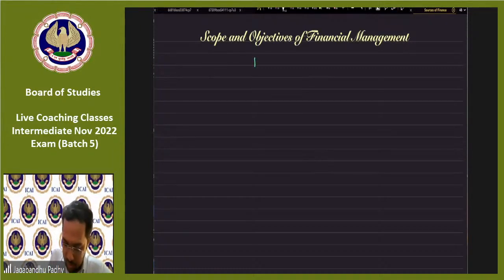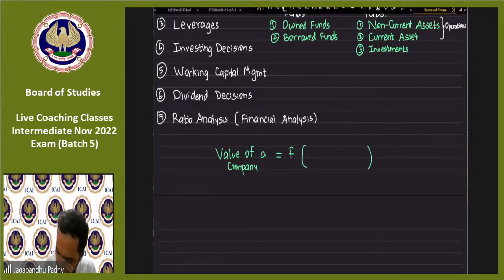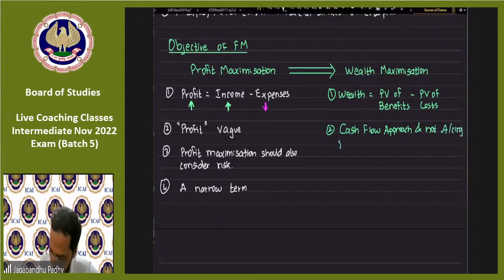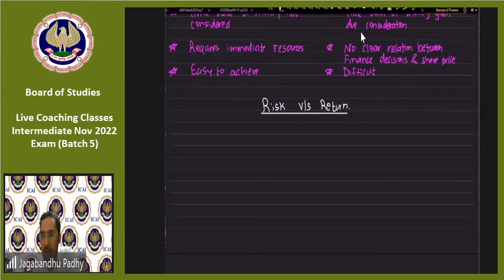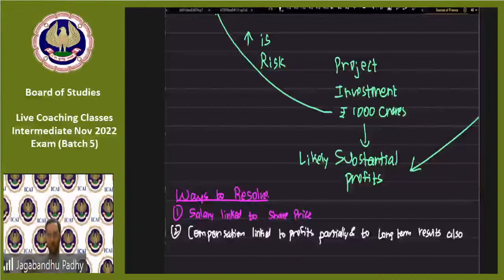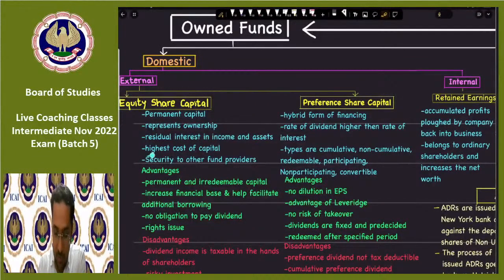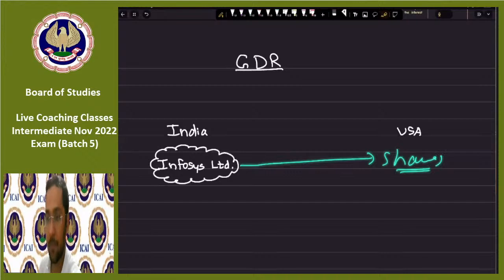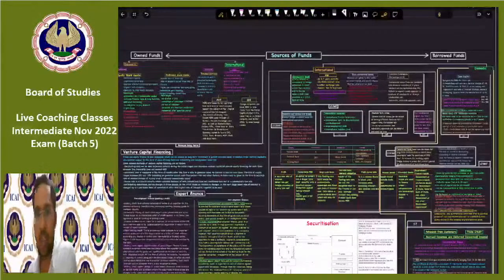Intermediate Paper-8A: FM | Topic: Scope and Objectives of Financial...| Session 1 | 12 August, 2022